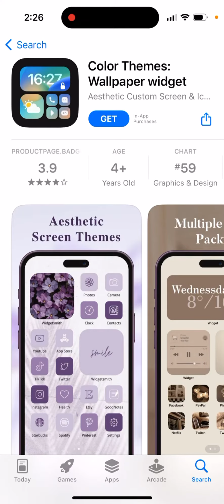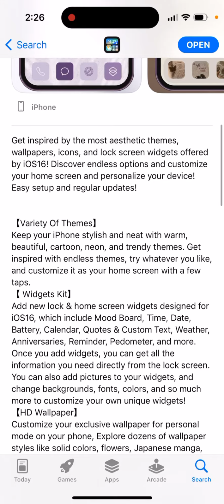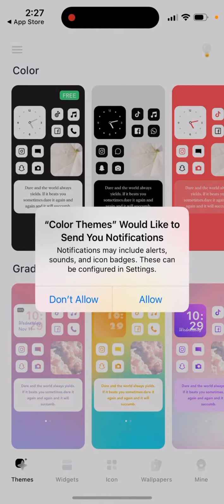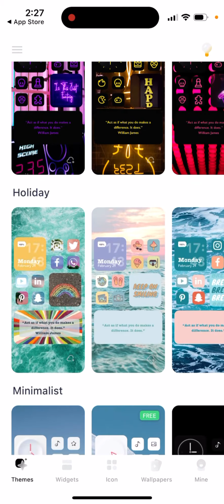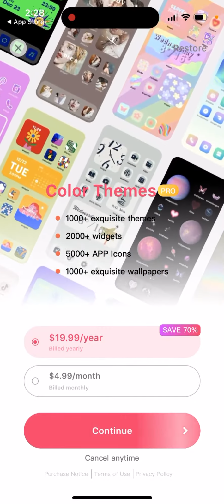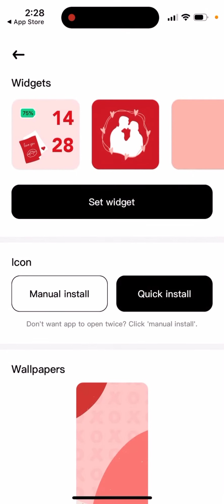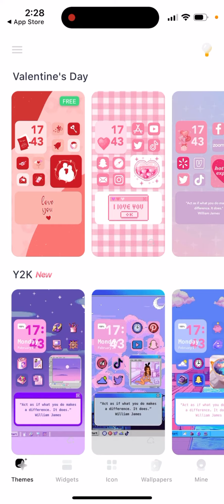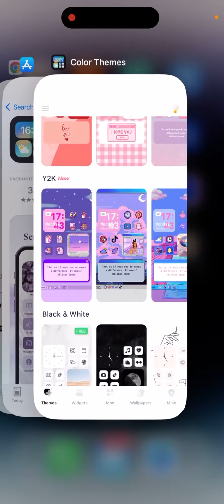Color Themes - Wallpaper widgets app - how to use